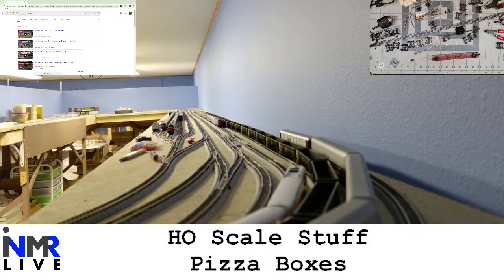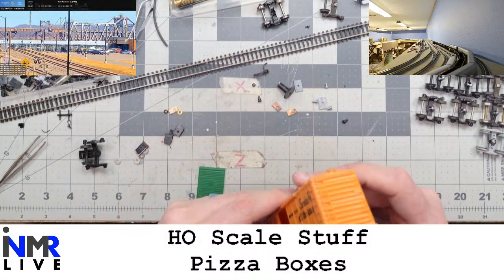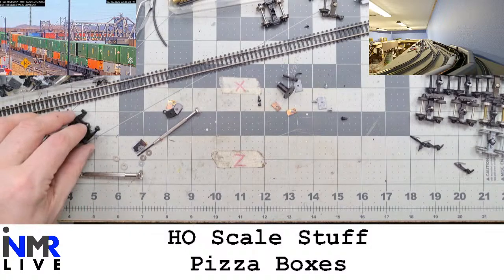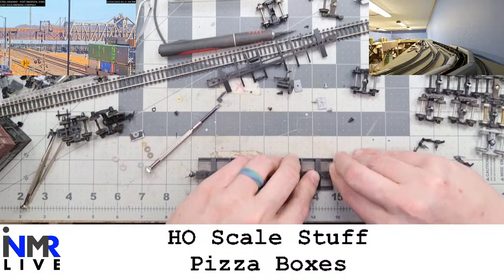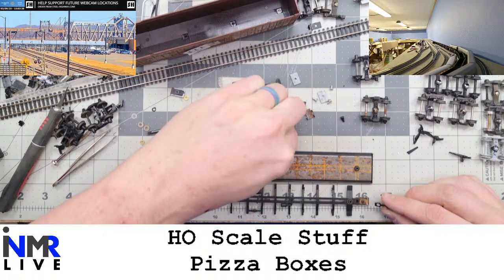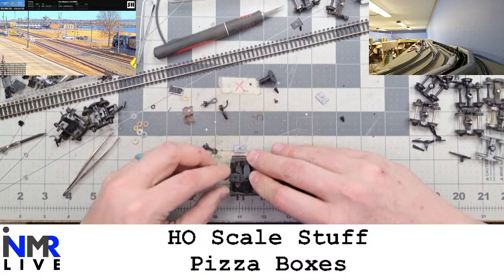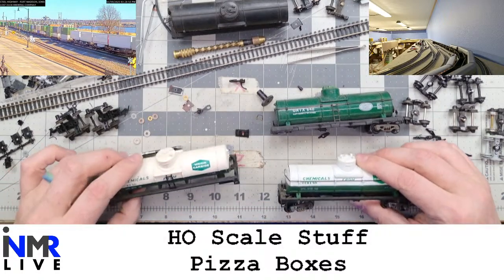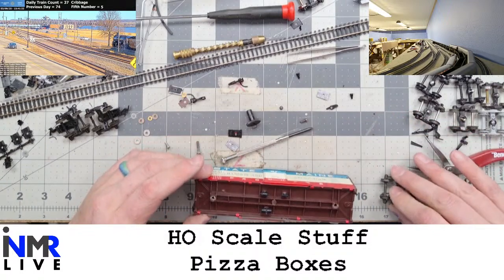HO Scale: More More Pizza Box car repairs for Caboose Stop.. (Almost Done)